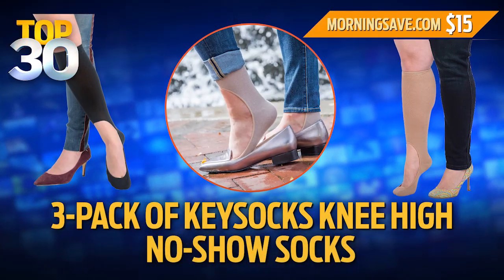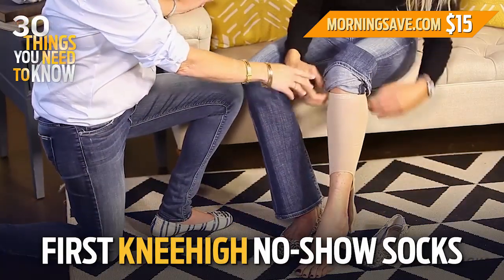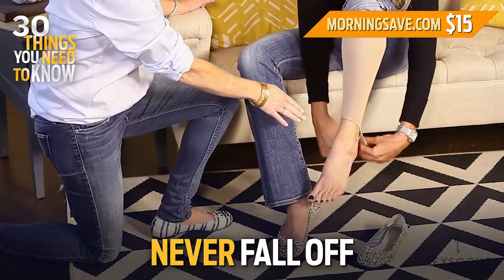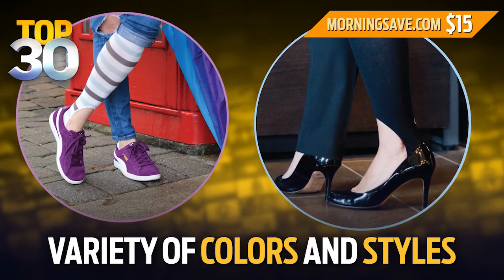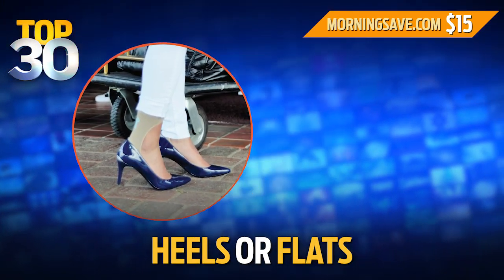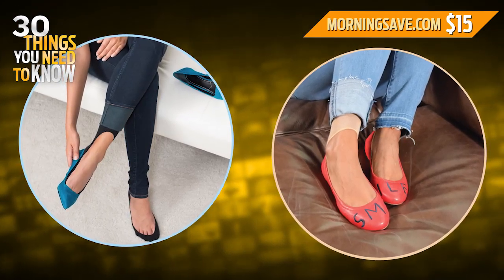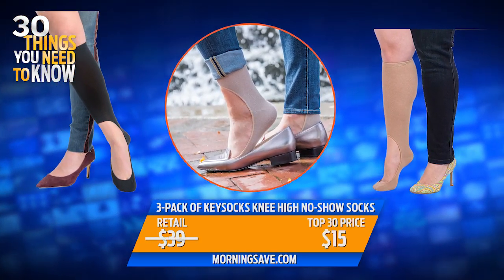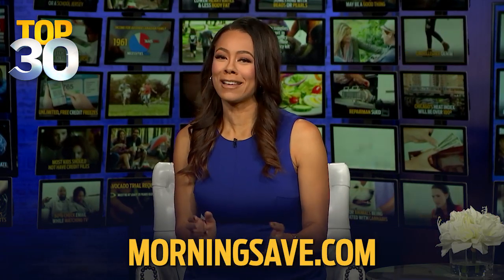Top 30 Steal: 3-Pack of Keysocks Knee High No-Show Socks (Dec 12, 2018)